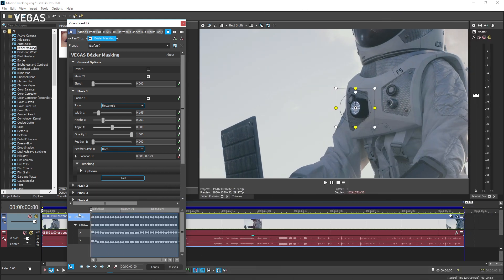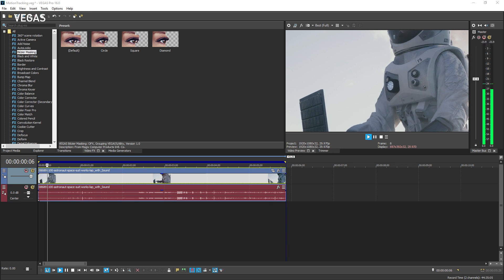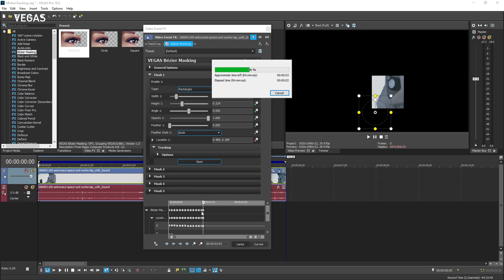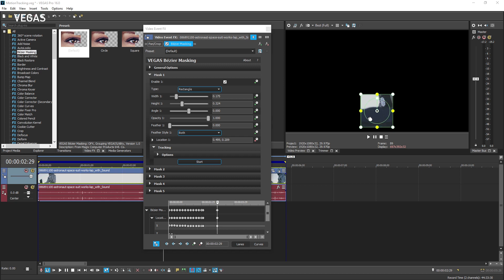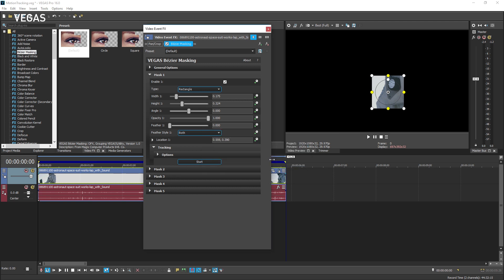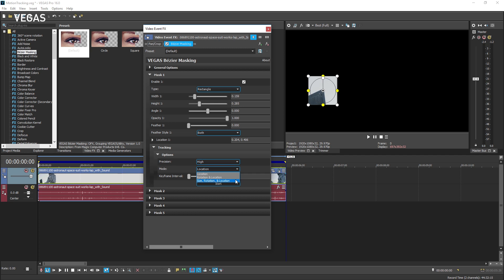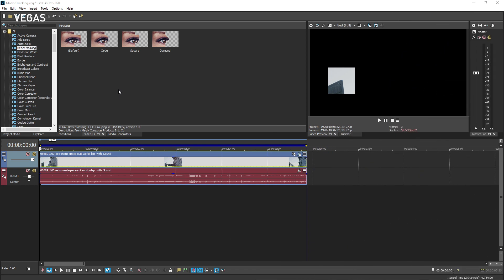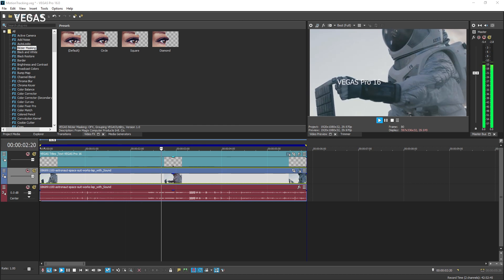VEGAS Pro 16 – Motion-tracking Tutorial (2019)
This video tutorial focuses on the new built-in Motion Tracking and shows how you define and track object or areas. Also learn how you add effects to those objects.